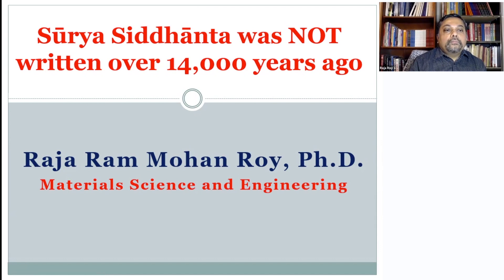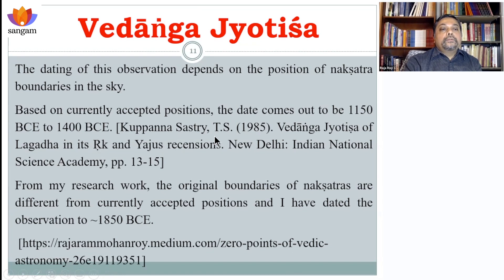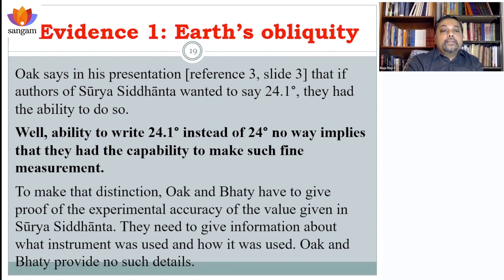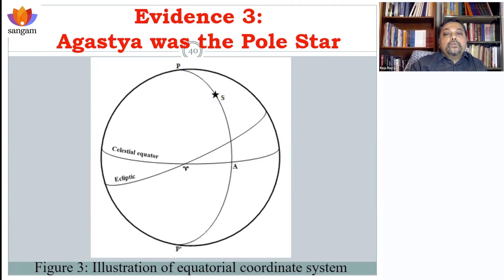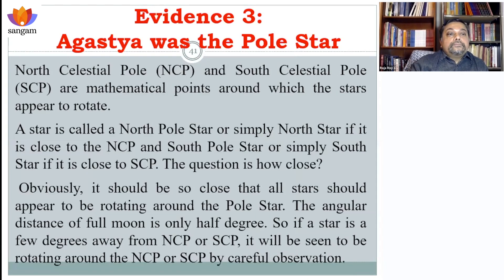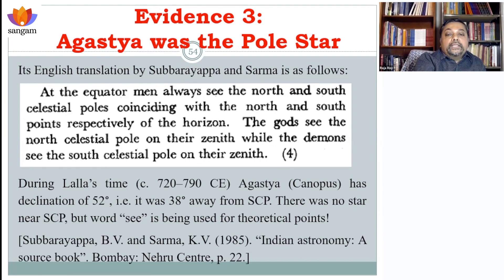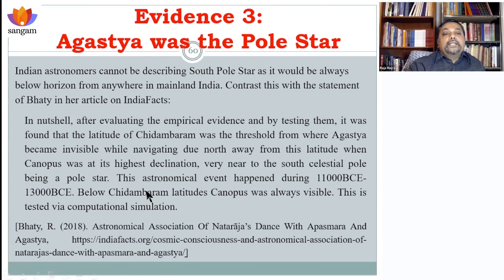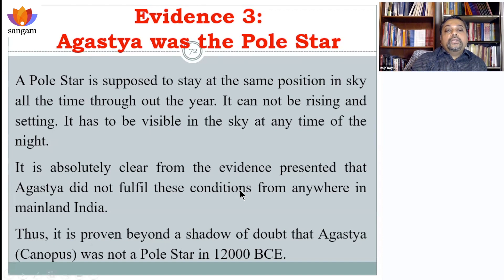Dating the Surya Siddhanta | Dr. Raja Ram Mohan Roy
This talk will delve deep into Vedāṅga Jyotiśa and the Surya Siddhanta alongwith various other credible sources to critically analyse and discuss why the Sūrya Siddhānta cannot be older than 2,000 BCE.

Speaker Bio:
Dr. Raja Ram Mohan Roy is an IIT - Kanpur graduate and a Ph.D from the Ohio State University, USA. He is a Vedic Scholar, Materials Scientist, Author of books on Vedic Astronomy, Jain Astronomy, and Ancient Indian History.

Sub-Topics:
0:00 Intro
4:15 Vedānga Jyotiśa evidence
8:42 Earth's Obliquity
13:45 Aphelion and Perihelion
19:00 Agastya was the Pole Star
44:15 Conclusions
Q&A
46:29 Are the pole star etc, specific to a particular geographical sphere for viewing?
53:25 Is the real date of Surya Siddhanta precisely known?